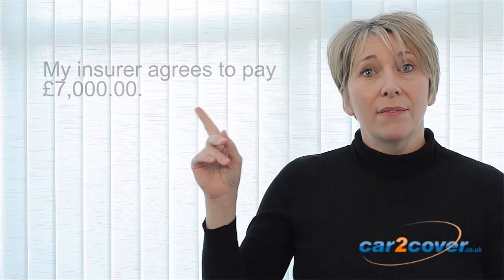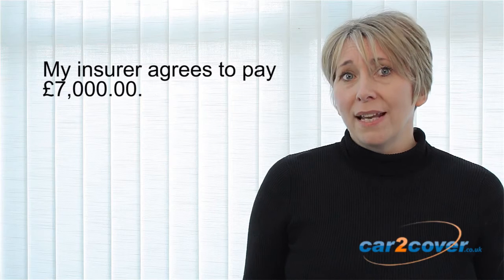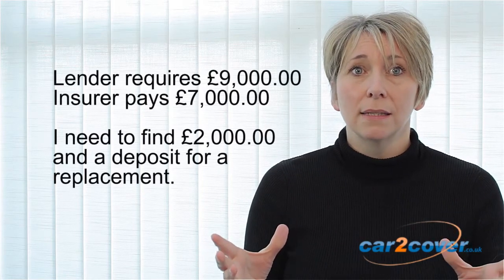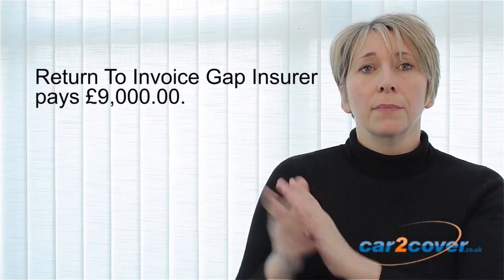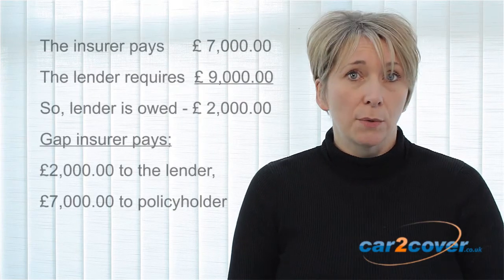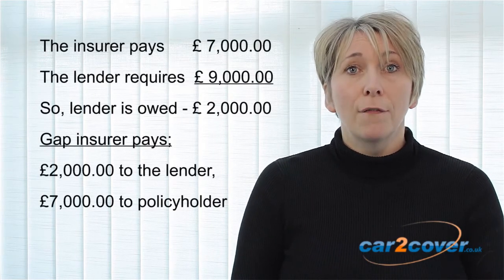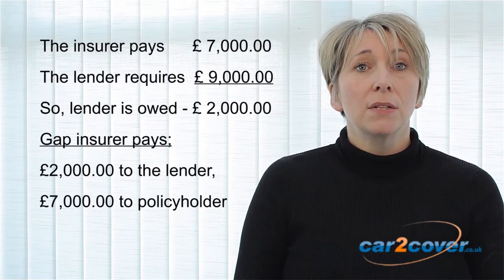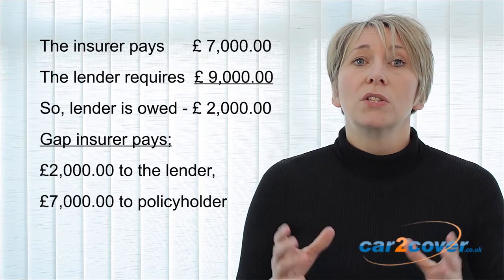What is return To Invoice Gap Insurance? - for vehicle buyers using finance.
- What is Return To Invoice Gap Insurance is a frequently asked question and because this product is available to cash and finance buyers, we have prepared one video for each of those two scenarios. This video is suitable for those who purchased their vehicle on some form of finance plan.

This short public information video clip has been prepared by car2cover.co.uk the UK's leading specialist Gap Insurance and Tyre Insurance broker of 30 years experience. A range of short video's have been produced to provide everything you need to know about these products. These video's can be found on our car2covertv YouTube channel or by visiting our car2cover TV

or; visit our 'live messaging help feature' on our web site which is often available to 10pm 7 days a week.

car2cover.co.uk, car2covertv.co.uk, gapinsurancebroker.co.uk are websites owned by click2protect.

click2protect are authorised and regulated by the financial services authority. Our FSA register number is 462408. You can check this by visiting the FSA's web